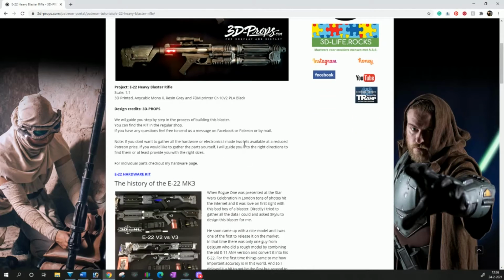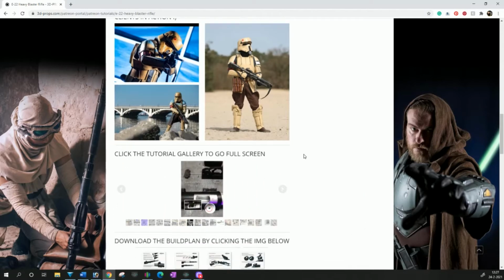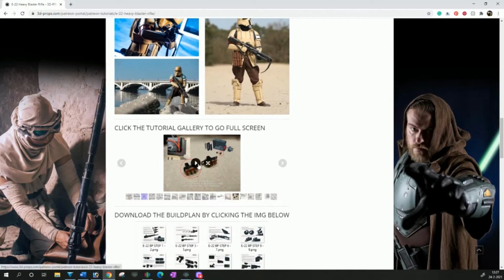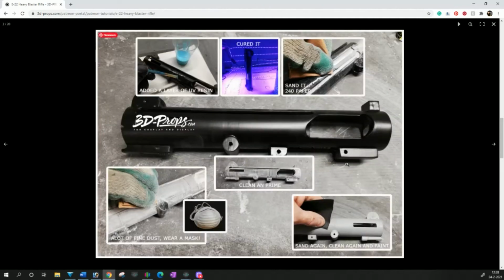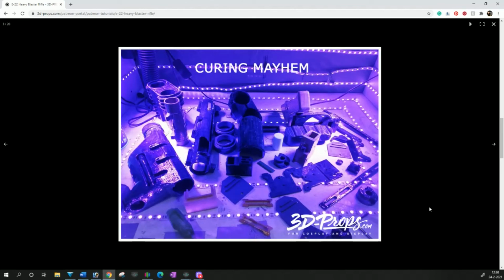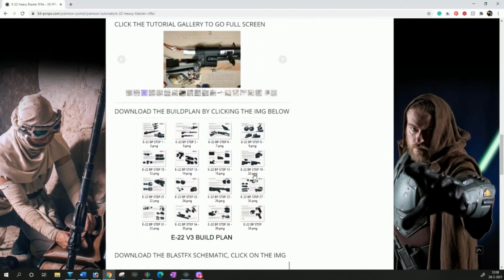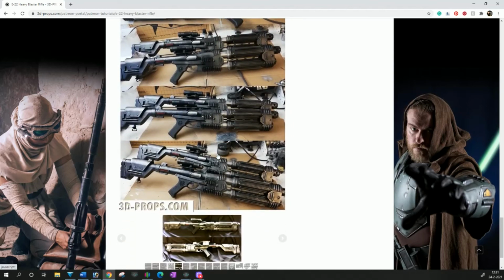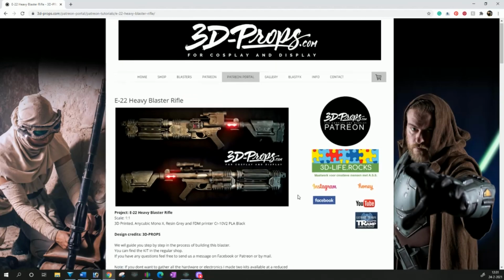HOW TO ENTER AND USE THE PATREON PORTAL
20W UV Resin Curing Light for SLA DLP 3D Printer Solidify Photosensitive Resin 405nm UV Resin